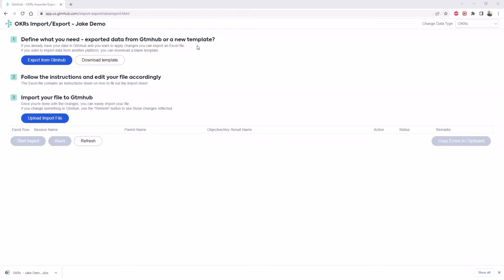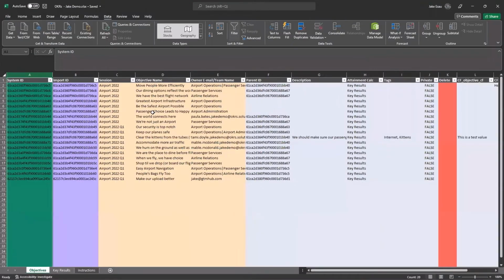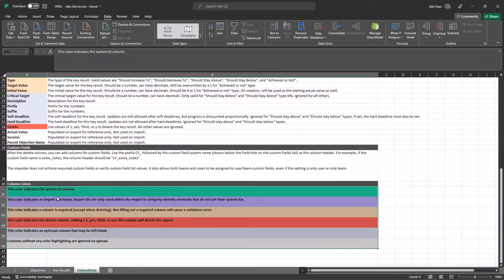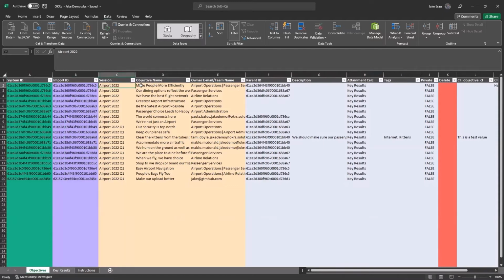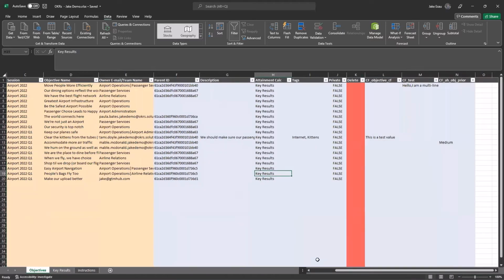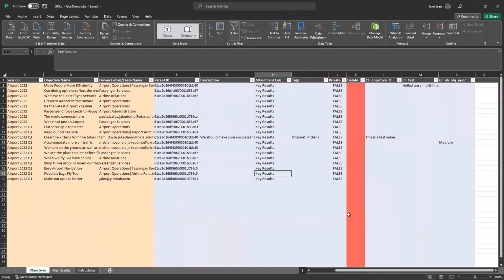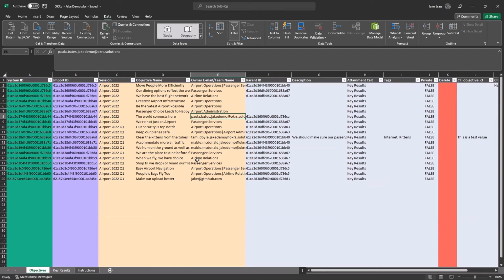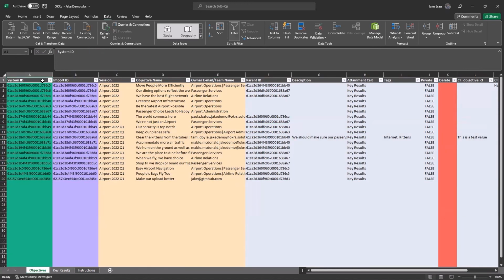How to Use the Gtmhub Account Data Importer Tool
Learn how to use the Gtmhub Gtmhub Account Data Importer Tool to make bulk changes in your Gtmhub account.